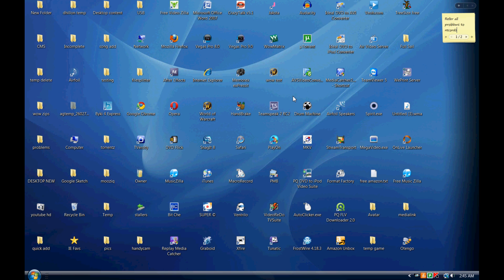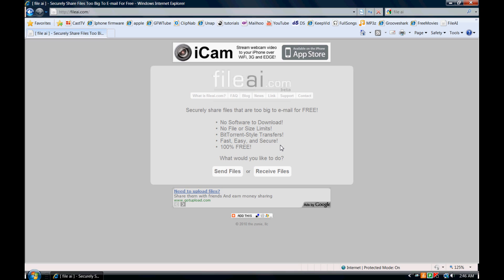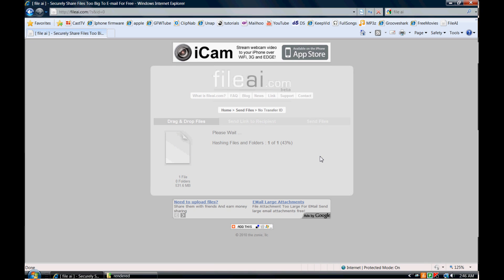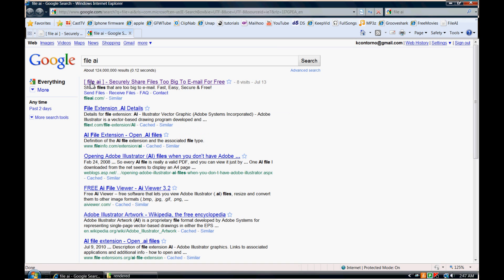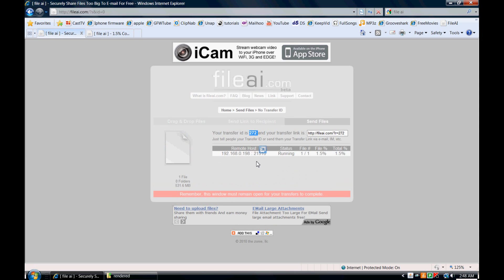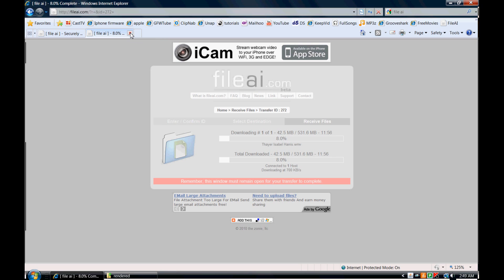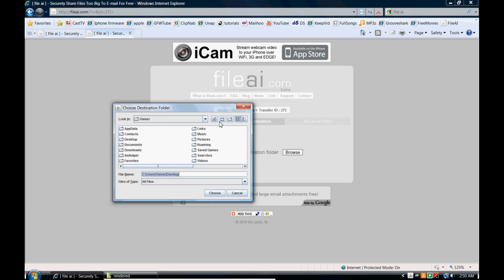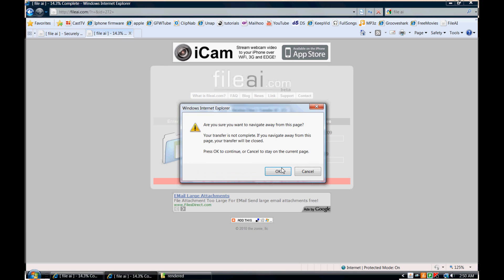How to send large files of any size free!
This tutorial will take you through the steps of using a free service called Fileai that allows you to send an infinite number of files or folders for free to any user.  Additionally, the recipient does not need to download any software for this to work.